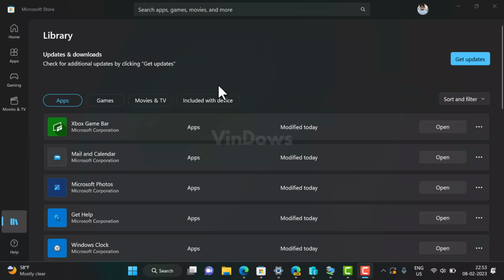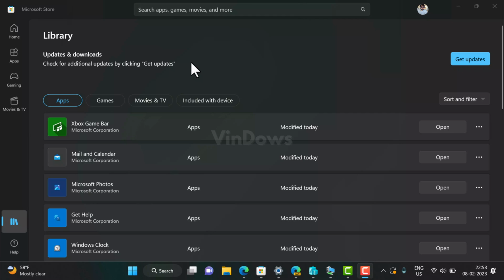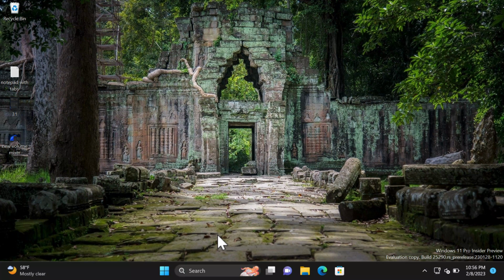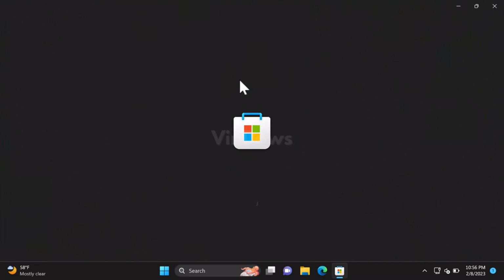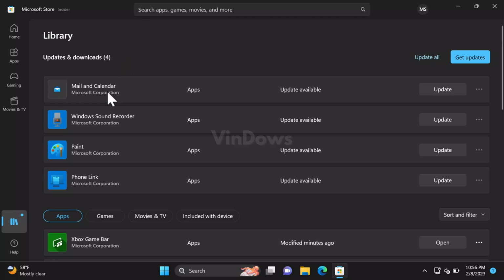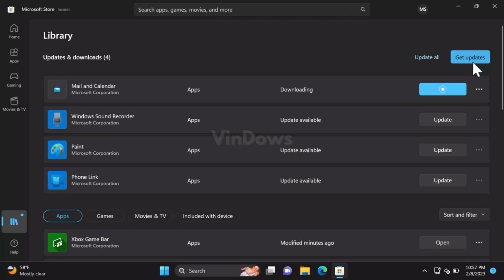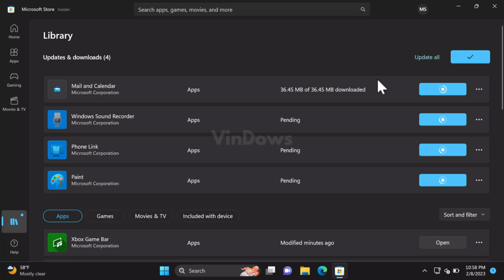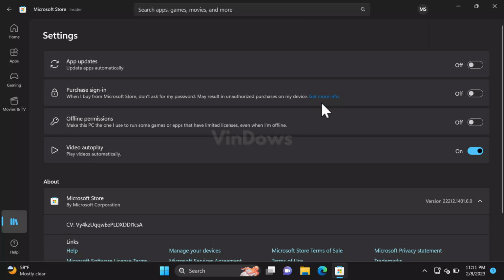Update Microsoft Store Apps on Windows 11/10 - Update Paint, Notepad, Snipping Tool, Photos & More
In this video, you will learn how to update Microsoft store apps on Windows 11 and Windows 10 PC | Update Microsoft Store apps like Snipping Tool, Photos, Media Player, Notepad, Paint, Calculator, Mails, Xbox Games, Cortana and even more.